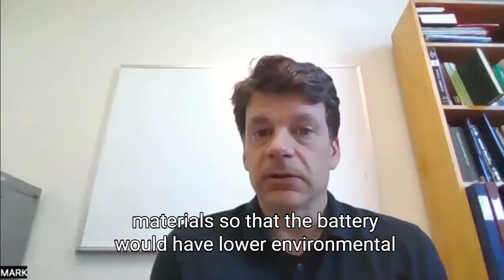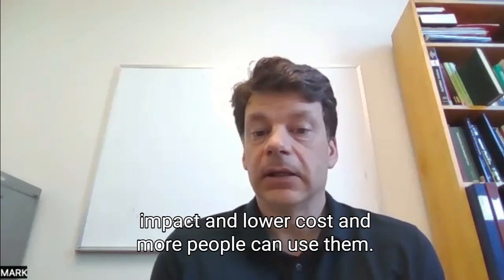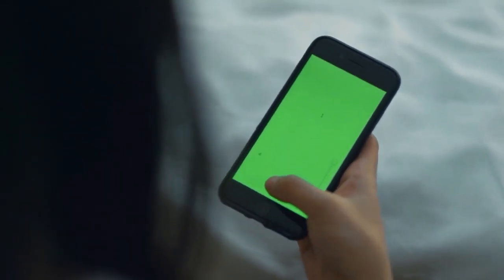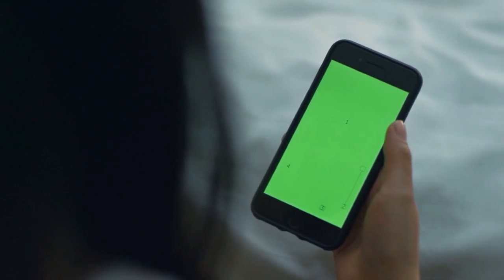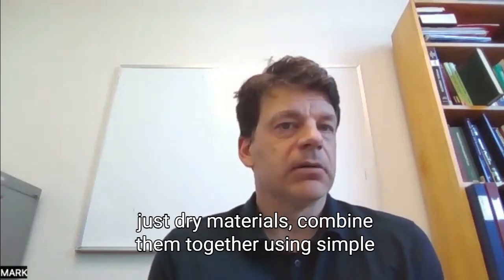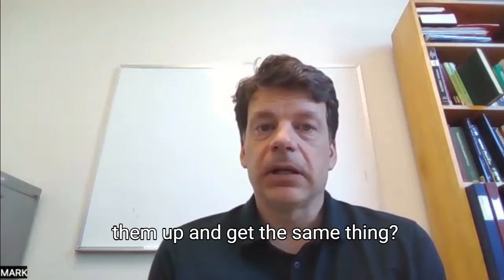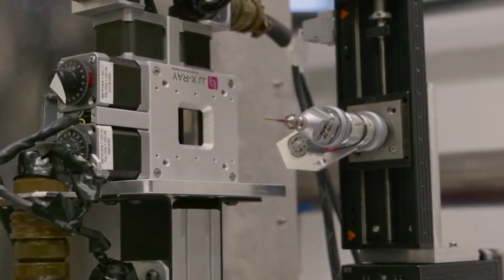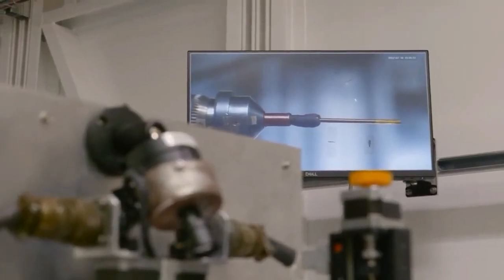New process makes battery production more eco friendly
Electric vehicles are good for the environment, but building the batteries to power them can be an energy-intensive, polluting process. Using the CLS, researchers at Dalhousie University have developed a manufacturing method that’s cheaper and greener. They found that an all-dry process for making NMC (lithium nickel manganese cobalt oxide) batteries yielded the same performance but saved energy, water, and money. The wet process that’s typically used needs a lot of water – which then has to be treated to clean it – and energy, which is the main source of the cost and carbon footprint of batteries.